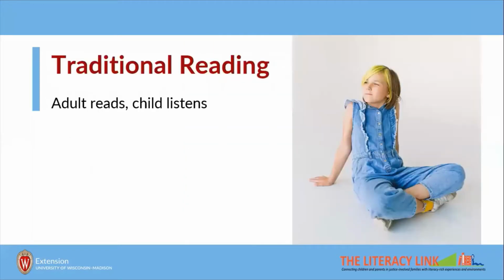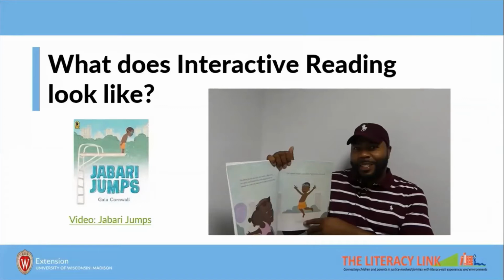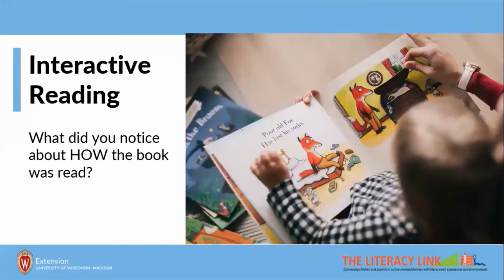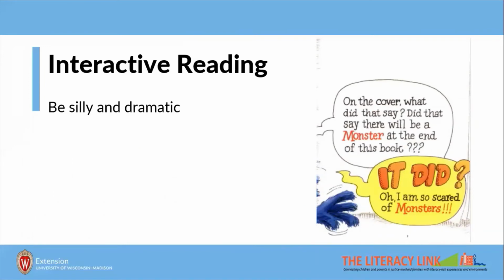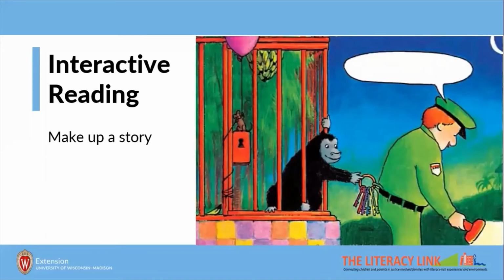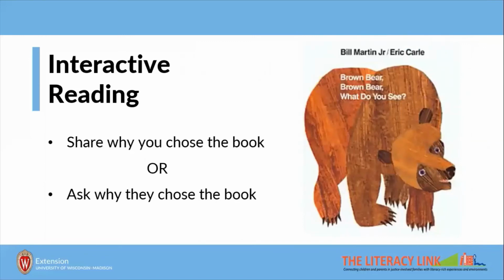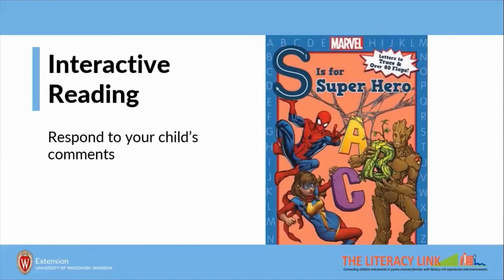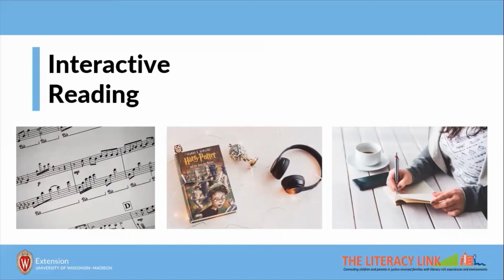Read and Connect Part 2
What are some ways that we can read aloud to our children? In this video we discuss what interactive reading is and different ways that we can use interactive reading when reading with our children.